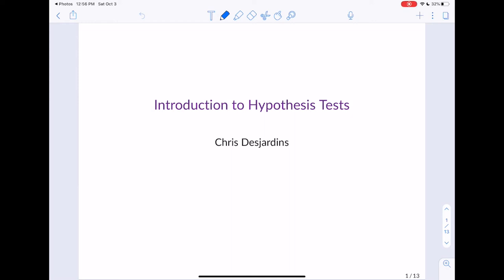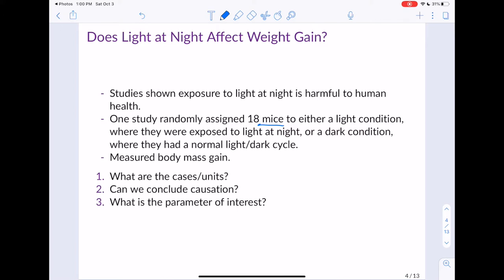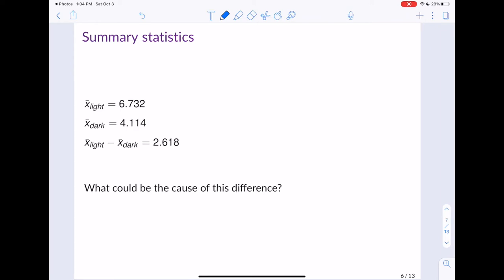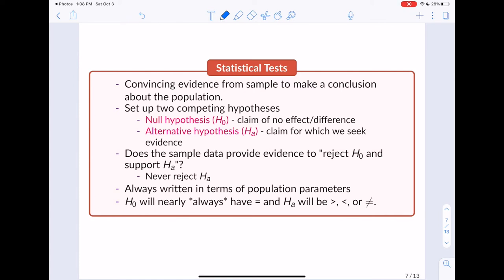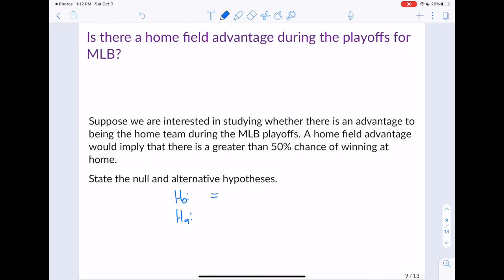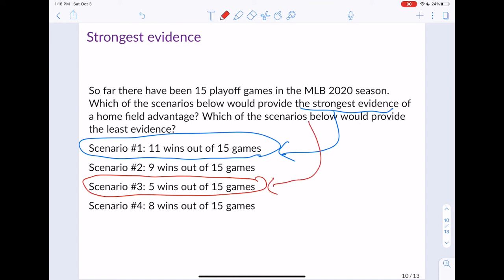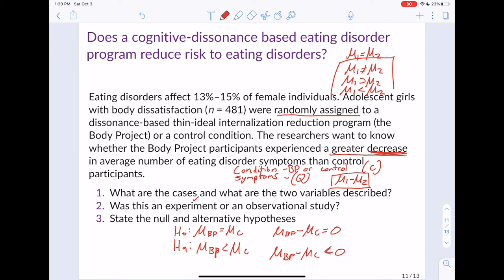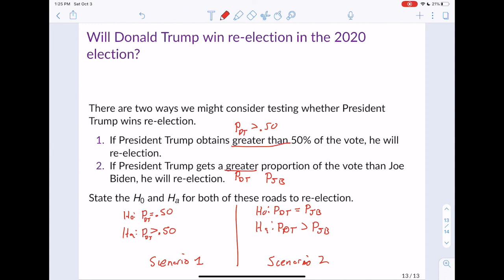Section 4.1 - Introduction to Hypothesis Testing